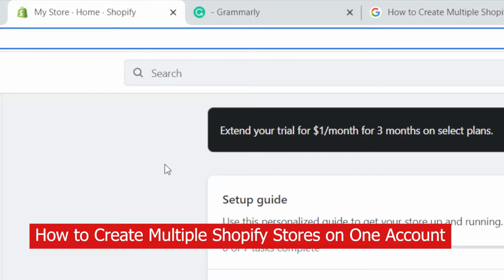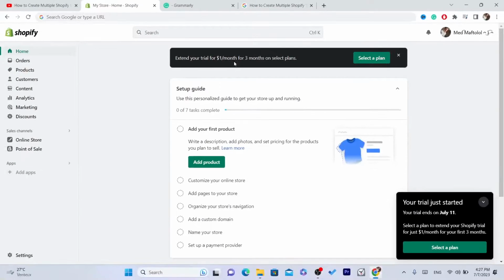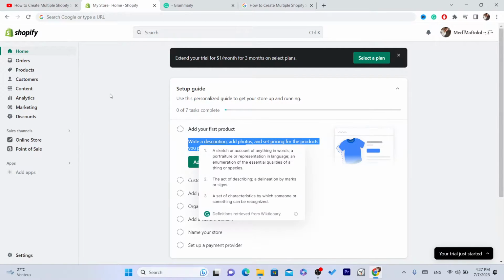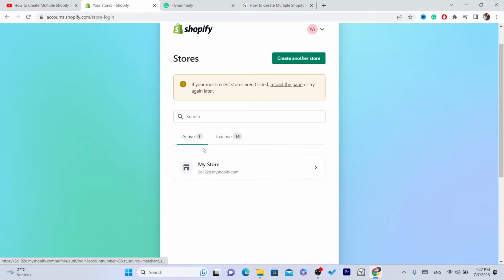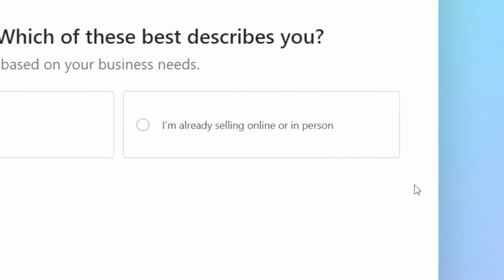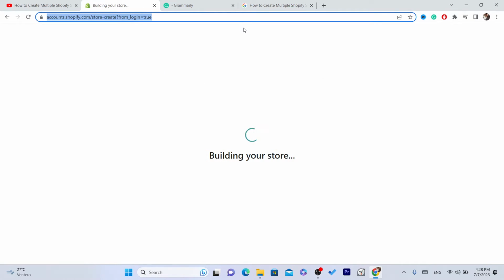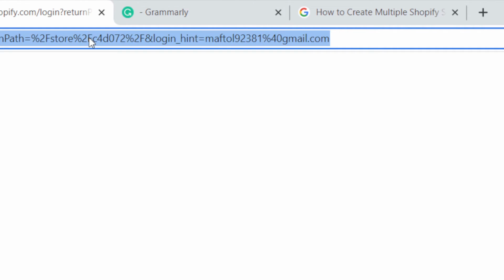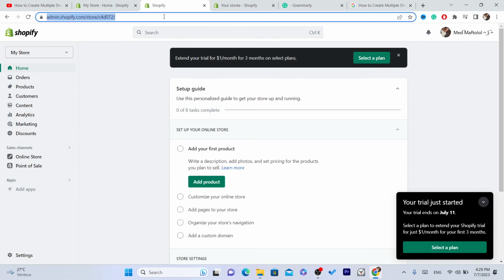How To Create Multiple Shopify Stores (ON ONE ACCOUNT)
Are you an aspiring entrepreneur looking to expand your online business empire? In this tutorial, we'll show you how to create multiple Shopify stores using just one account. Having multiple stores can help you target different niche markets, diversify your product offerings, and reach a wider customer base.

In this comprehensive step-by-step guide, we'll walk you through the process of setting up multiple Shopify stores under a single account. Whether you're a seasoned Shopify user or just starting out, our easy-to-follow instructions will ensure you can manage multiple stores efficiently and effectively.

Here's what you'll learn in this tutorial:

Introduction to Multiple Shopify Stores: Understand the benefits of having multiple stores and how it can enhance your business growth.

Shopify Account Settings: Learn how to navigate your Shopify account settings and prepare it for managing multiple stores.

Store Setup: Discover the step-by-step process of creating a new Shopify store within your existing account, including choosing a unique domain, customizing the theme, and setting up payment and shipping options.

Inventory and Products: Understand how to manage and share inventory across multiple stores, as well as add and sync products seamlessly.

Design and Branding: Learn how to create a distinct brand identity for each store by customizing logos, colors, and other branding elements.

Order Management: Streamline your order fulfillment process by understanding how to manage orders from multiple stores within a single interface.

Analytics and Reporting: Explore how to track and analyze the performance of each store individually, as well as generate consolidated reports for a holistic view of your business.

Marketing and Promotion: Discover effective strategies for marketing and promoting your multiple stores to maximize their reach and attract the right audience.

By the end of this tutorial, you'll have the knowledge and confidence to create and manage multiple Shopify stores on one account, empowering you to scale your online business and unlock new opportunities.

Don't miss out on this valuable guide for entrepreneurs and e-commerce enthusiasts. Watch the video now and take your Shopify experience to the next level with multiple stores!

Let's get started on building your empire of successful Shopify stores today!